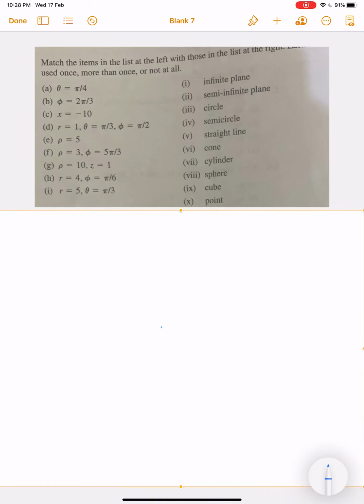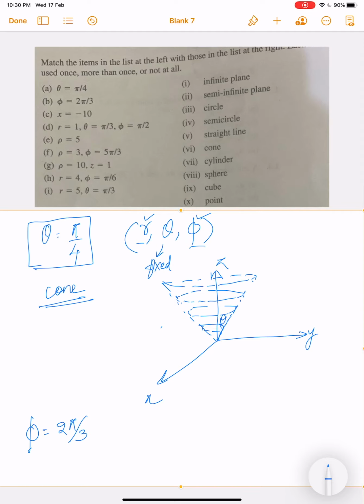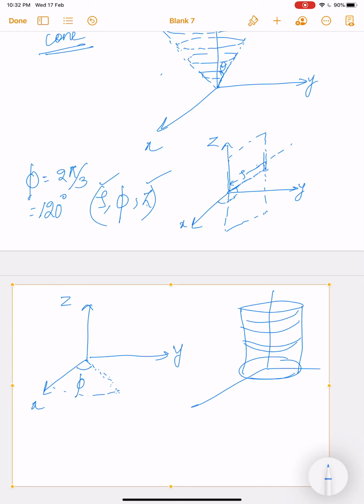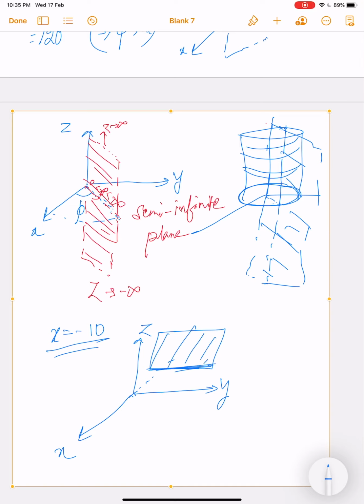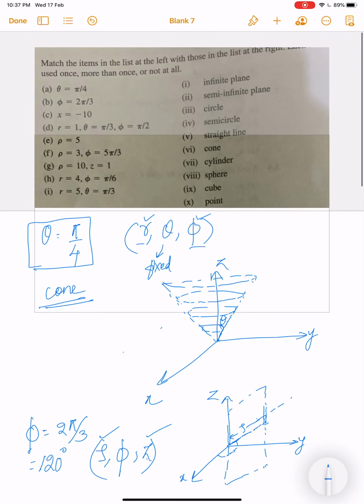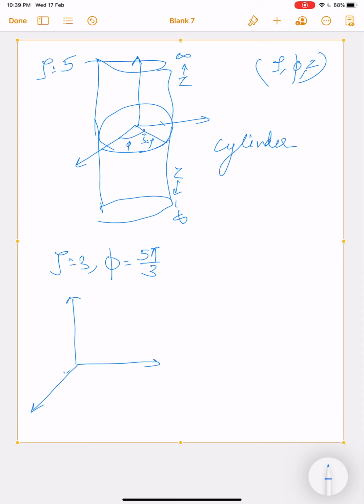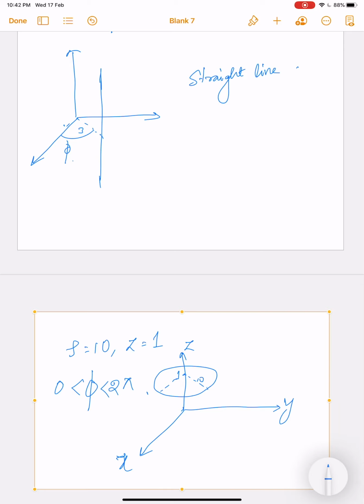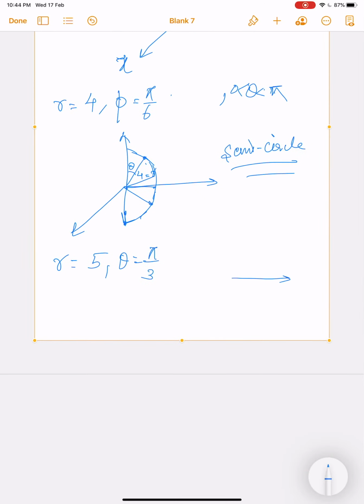Review question 1.9 | Coordinate system | Principles of Electromagnetics by Matthew N.O.Sadiku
This is a review question from the 1st chapter Coordinate system and transformation of the book Principles of Electromagnetics by Matthew N.O.Sadiku 4th edition.
Here we see how we get surfaces when just one coordinate is fixed, linear when 2 coordinates are given and a point when all the coordinates are given.